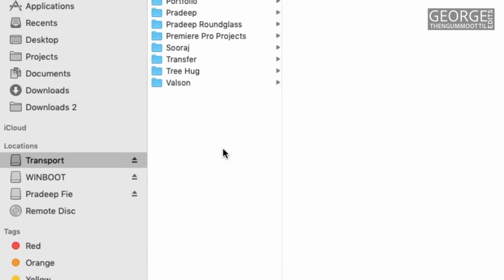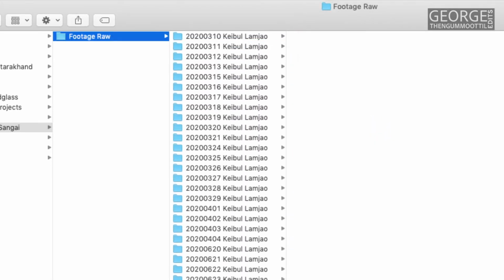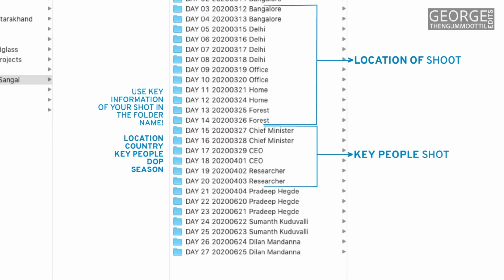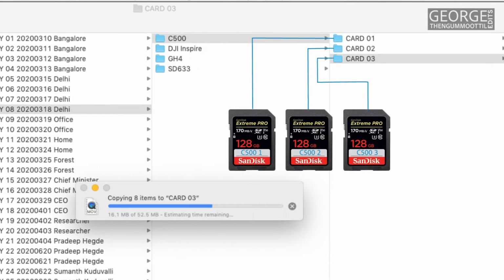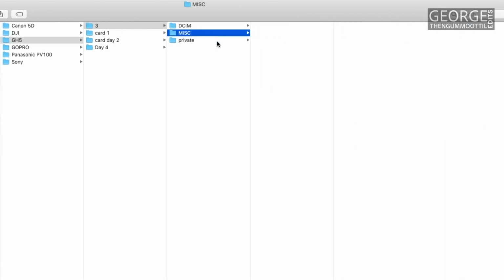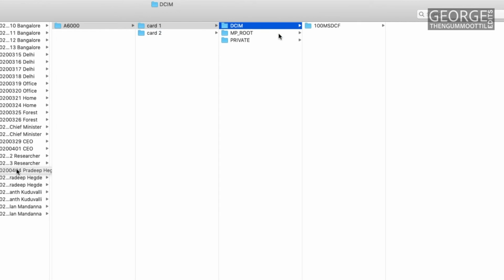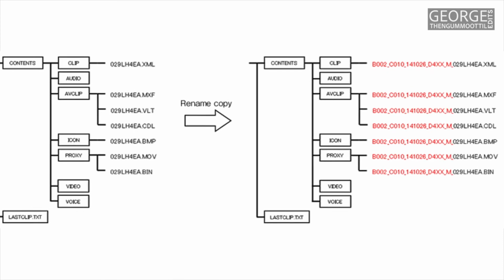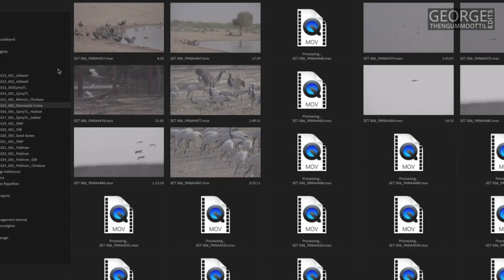Documentary Edit Prep 1- Organize footage like a pro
Part 1 Strategy for organising footage efficiently from multiple cameras and sound recorders and multiple memory cards to avoid confusion and enable easy access of footage.

This series of tutorials are made to help you become a better documentary editor.